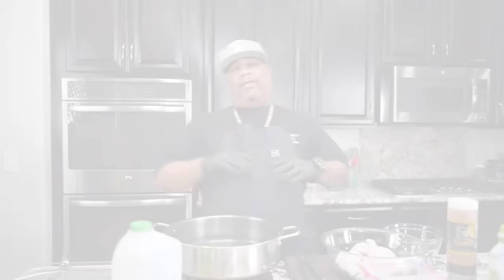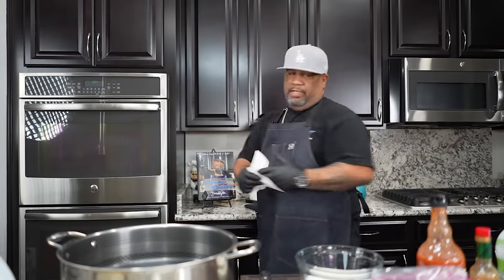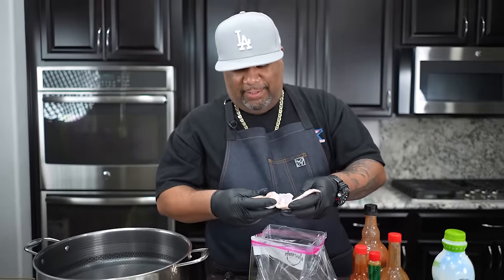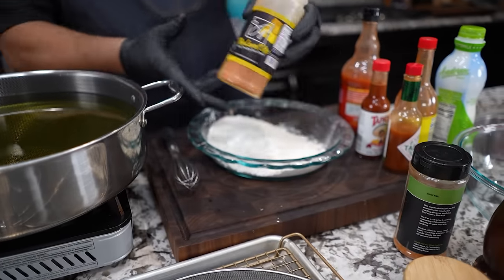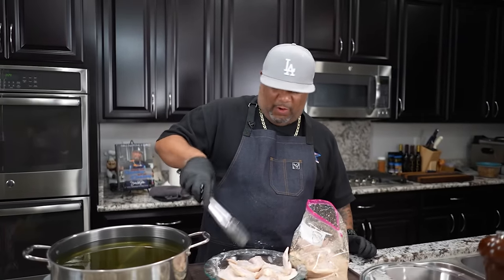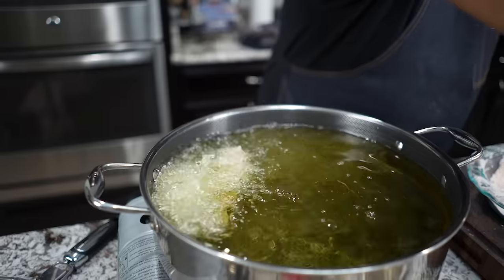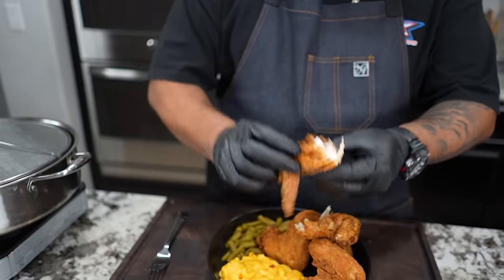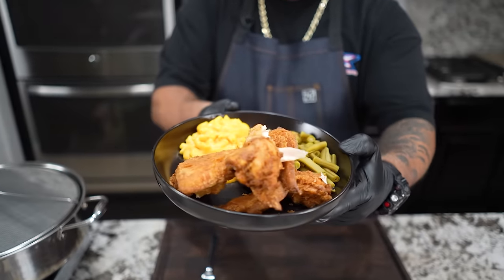The Secret to the Perfect Fried Chicken Wings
The Secret to the Perfect Fried Chicken Wings - Are your fried chicken wings falling short? Don't worry, we've got the perfect recipe for you! In this video, we'll show you how to make the perfect wings by starting with the right wing recipe and using the right techniques.

Not only will you get the perfect wings every time, but you'll also learn some tips for game day appetizers that will make your party even more fun! So put on your chef's hat and get ready to fry some chicken wings like a professional!

My Gear
Favorite Zoom Lens:
Favorite Mic:

9980 Indiana Ave
Ste 8